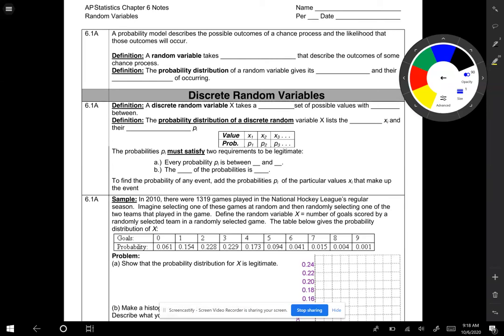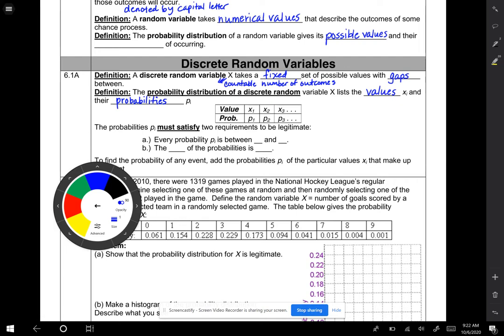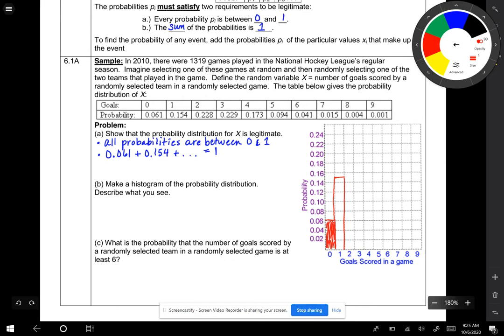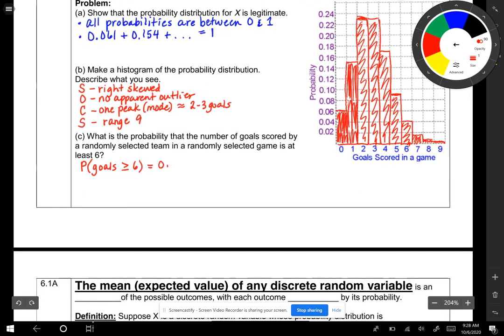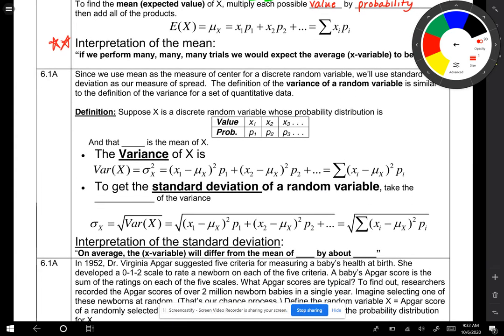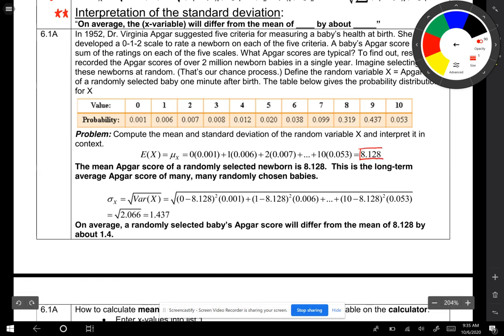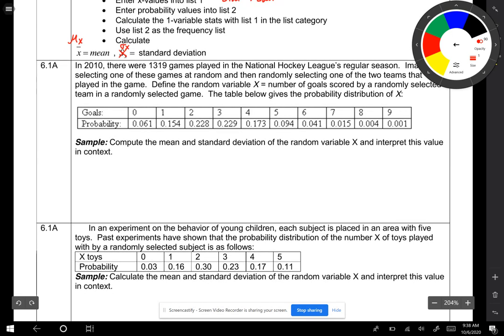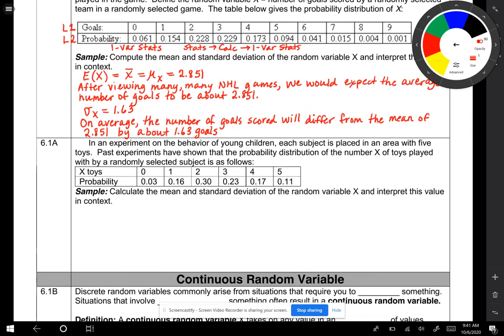6.1A Discrete Random Variables